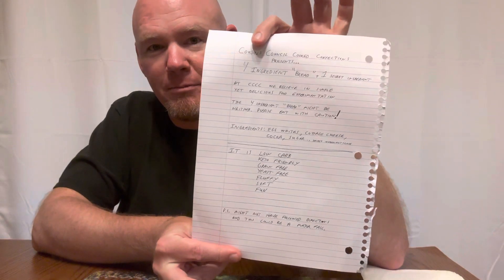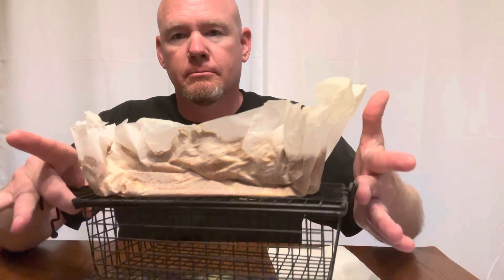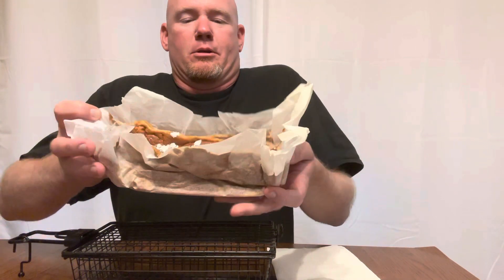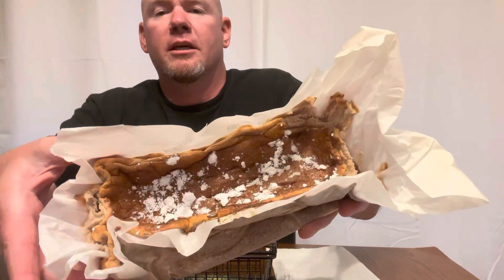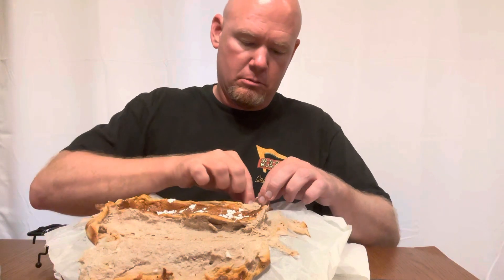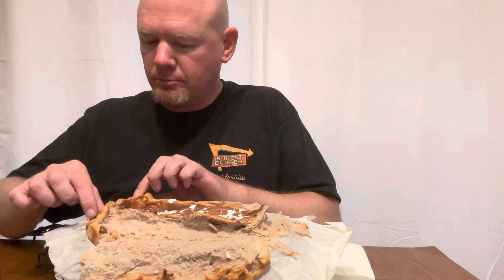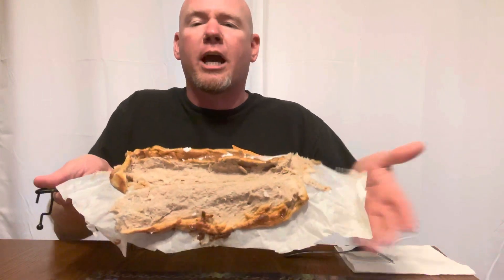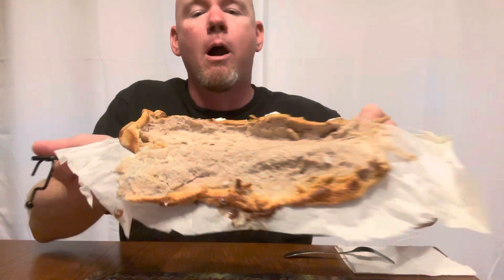Ryan Eats 19 - 4 Ingredient Bread!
On location in Goodyear, AZ!

Thank you to the studio audience members:
The Chief
Meem
Dave
Kristin
Joshie
Lolo
Lenny
DebDeb